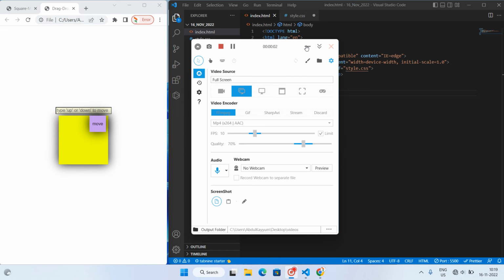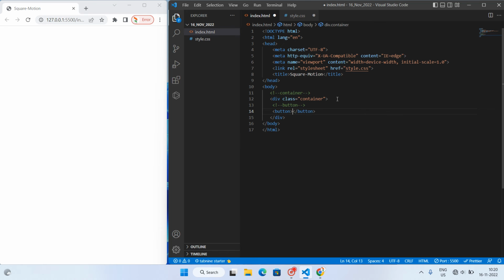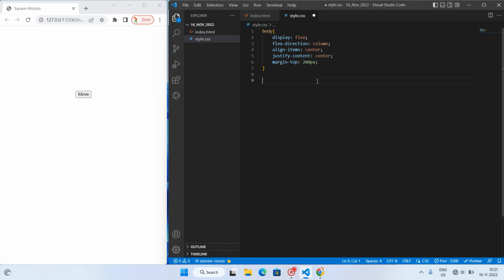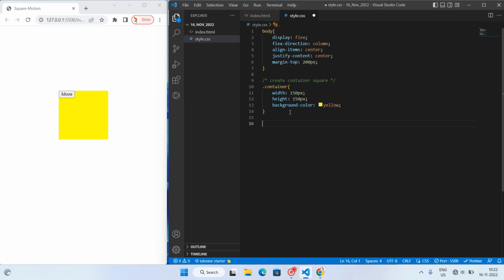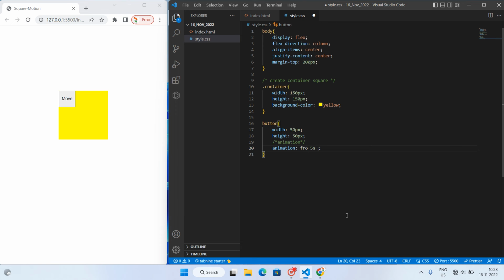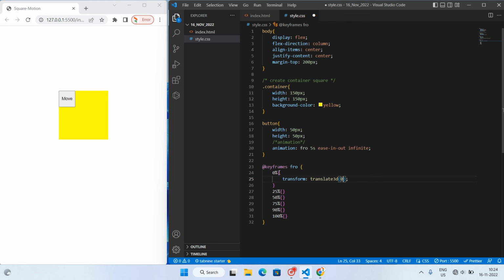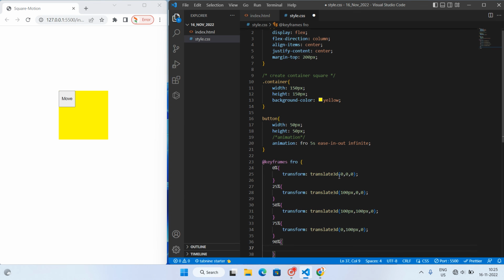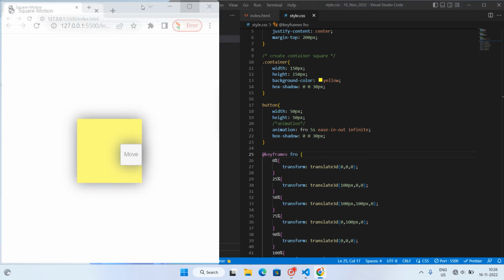How To Animate CSS3 Square Button Animation ?